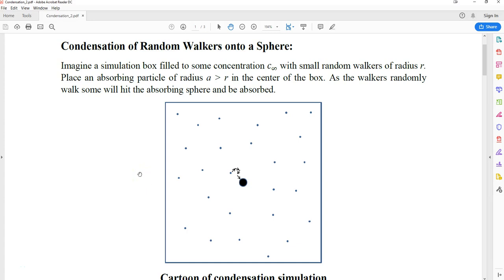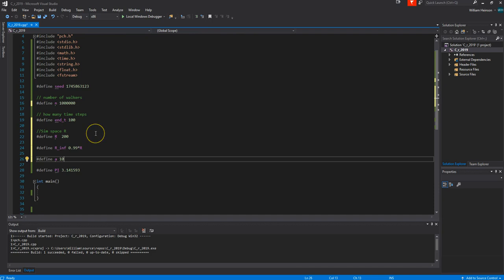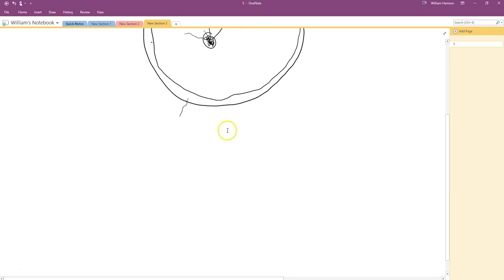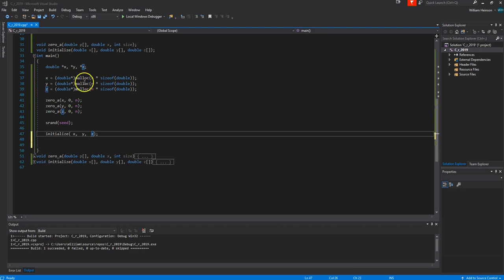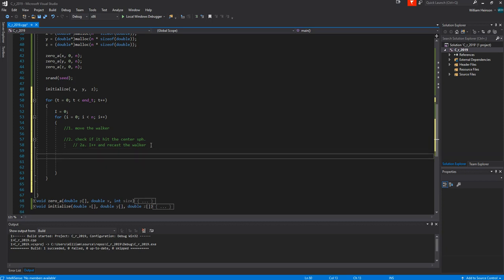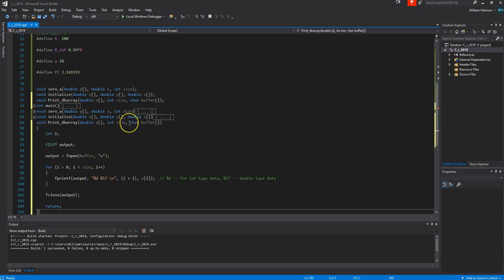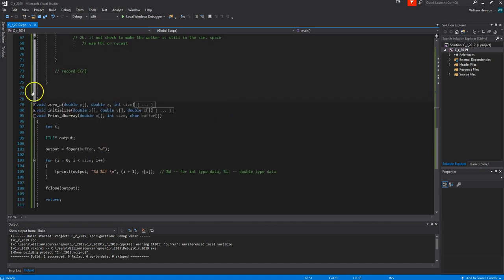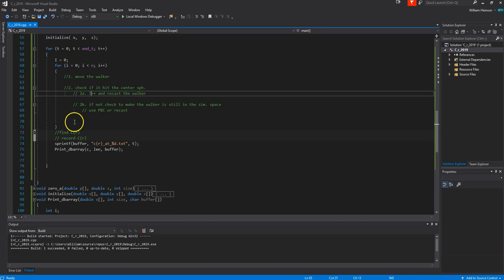Condensation of random walkers